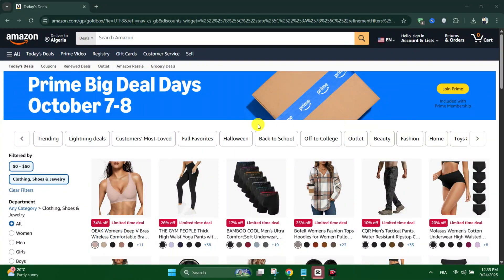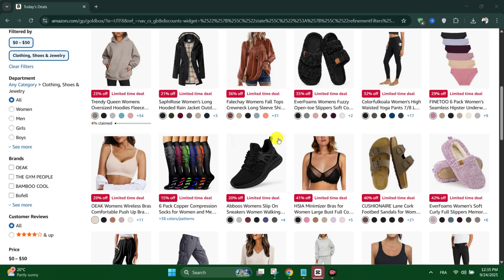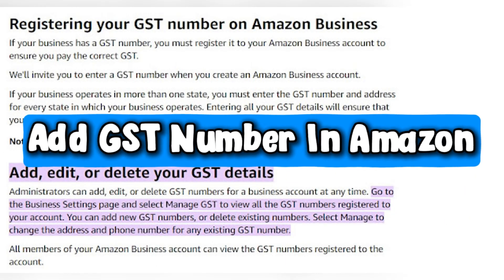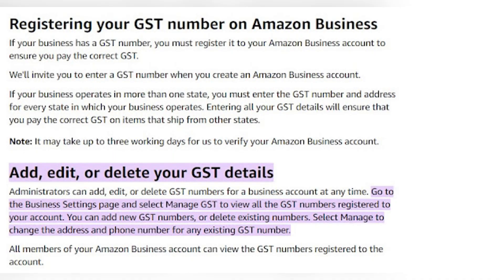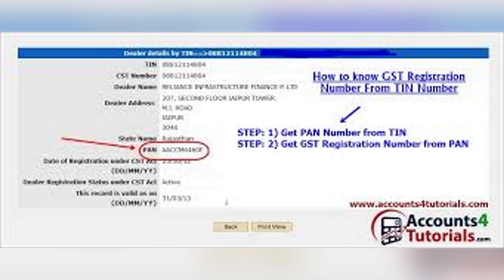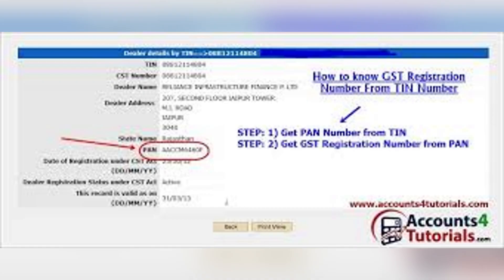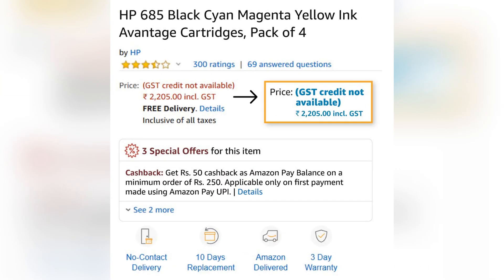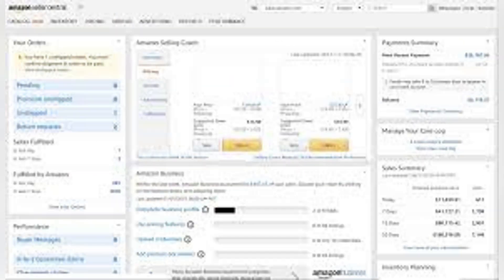How to Add GST Number in Amazon (Step-by-Step Tutorial for Beginners)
🧾 In this step-by-step tutorial, I’ll show you how to add a GST number in Amazon so you can claim tax benefits and manage your account easily.

This video covers:
✅ What GST means for Amazon buyers & sellers
✅ Step-by-step guide to add GST number in Amazon account
✅ How to update GST details in settings
✅ Common mistakes to avoid during GST verification